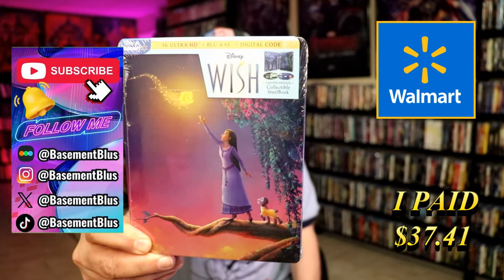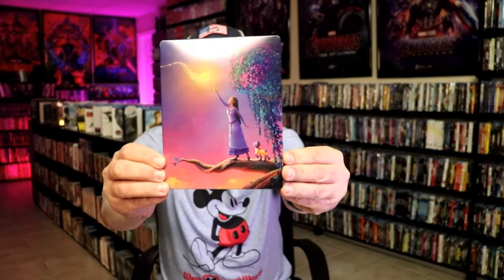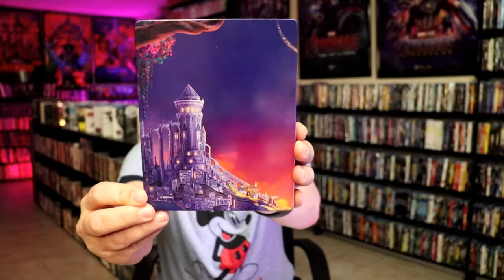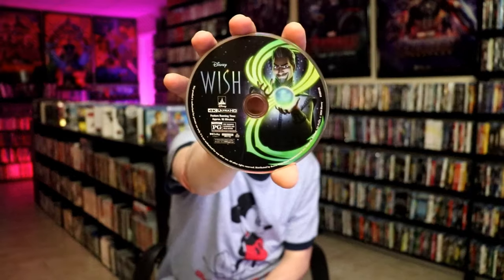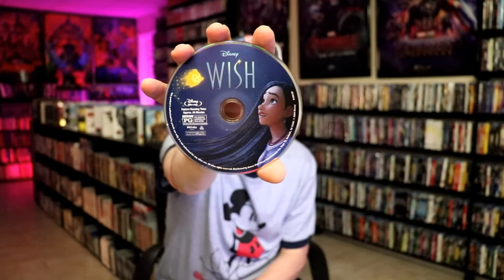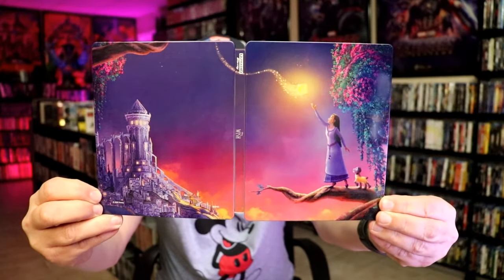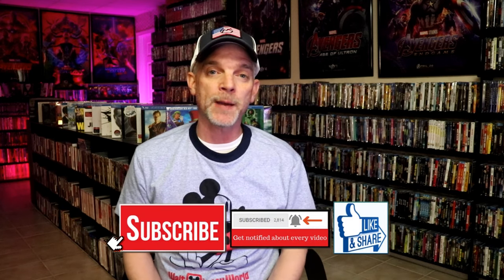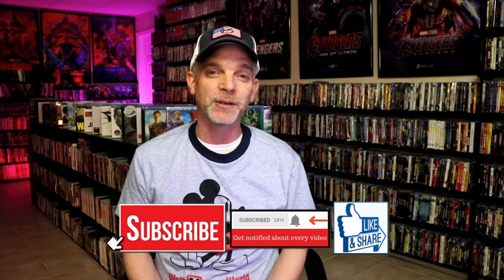Disney Wish 4K Ultra HD Blu-ray Walmart Exclusive Steelbook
Check out my unwrapping of the Disney Wish 4K Ultra HD Blu-ray Walmart Exclusive Steelbook! @walmart